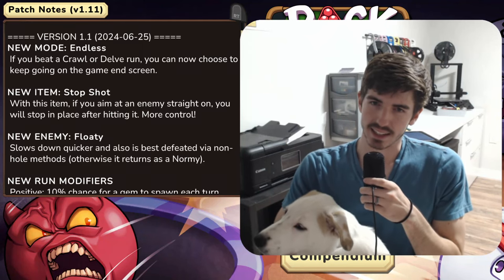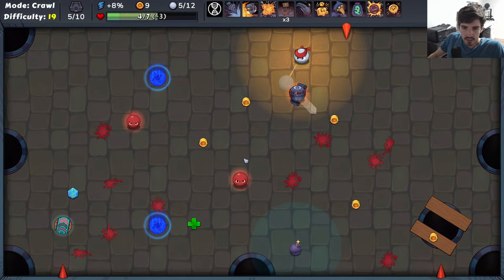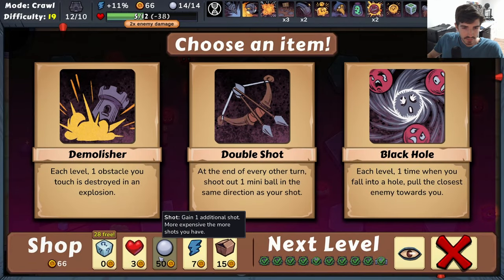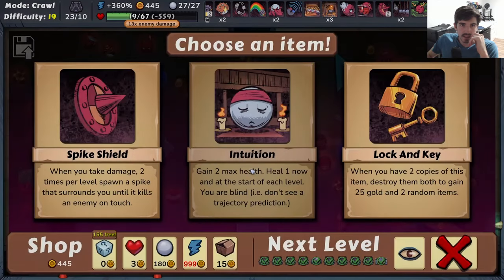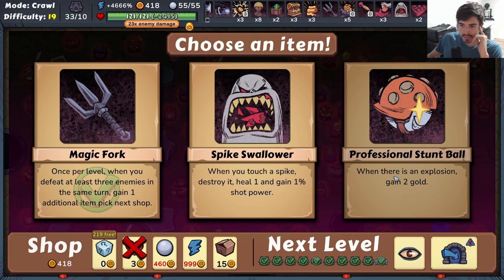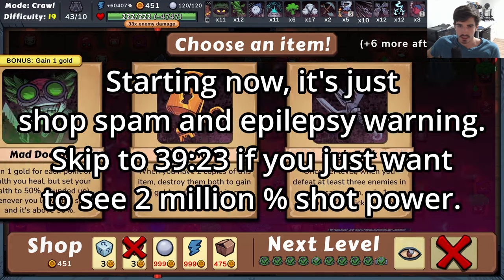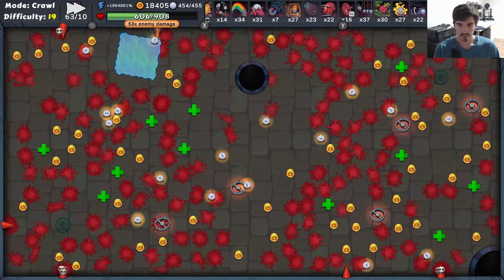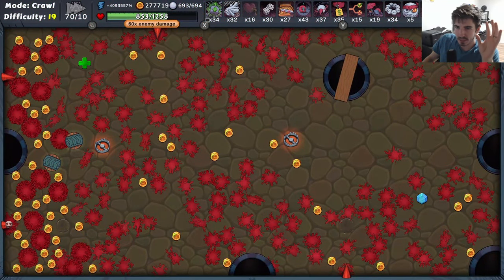What Does One MILLION Shot Power Look Like In Rack and Slay?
With the new addition of endless mode, I figure we should test the limits and see exactly how far we can push the limits before breaking something.